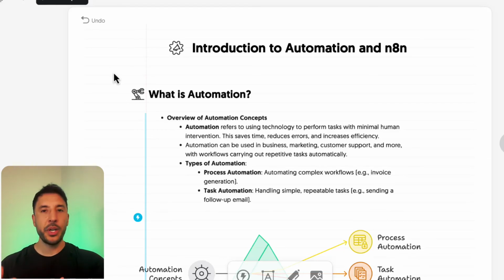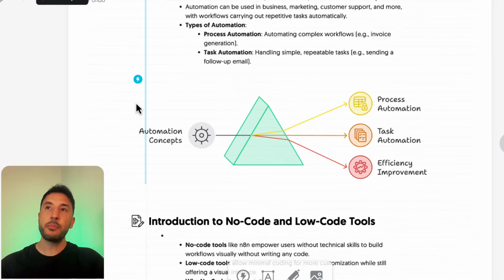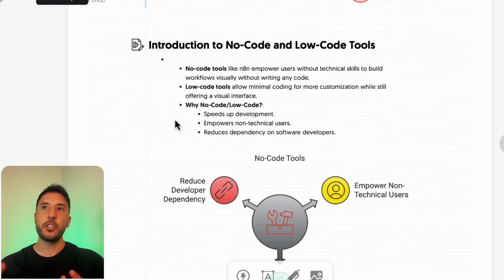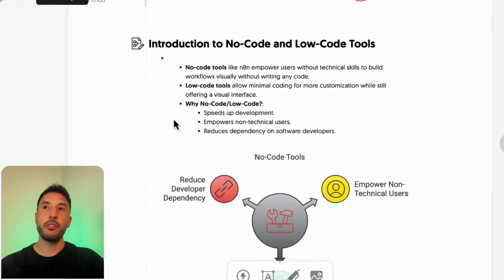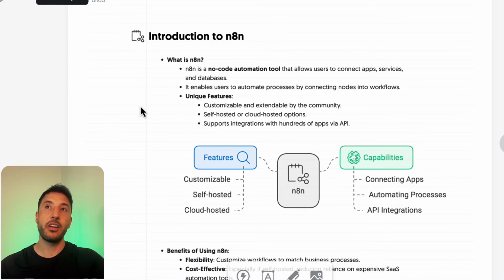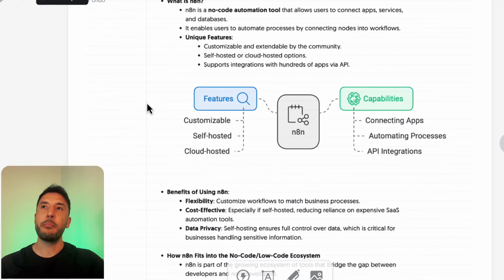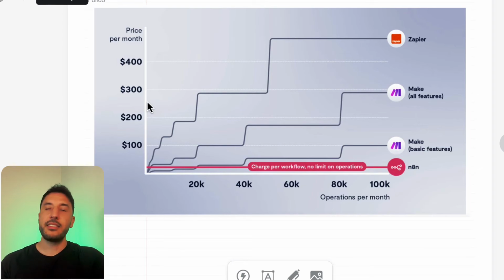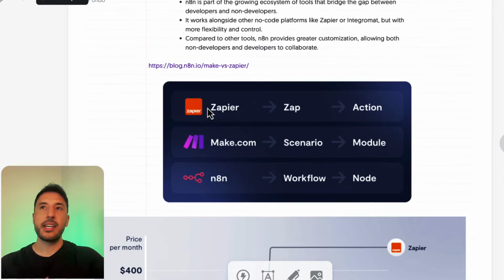01 Intro to Automation and n8n